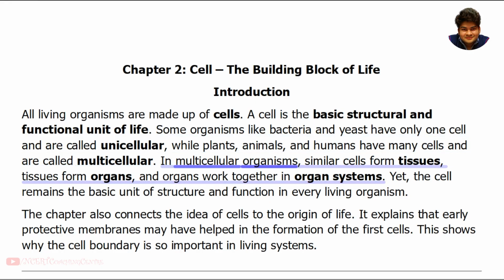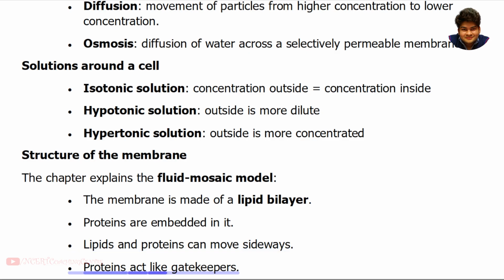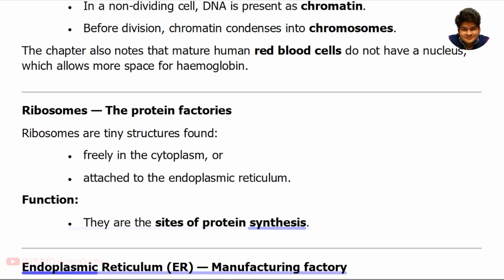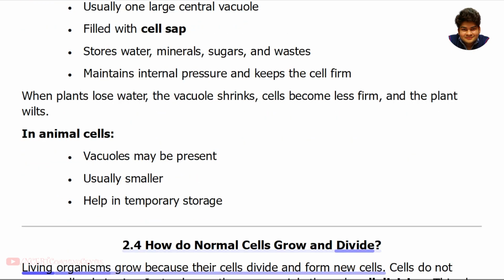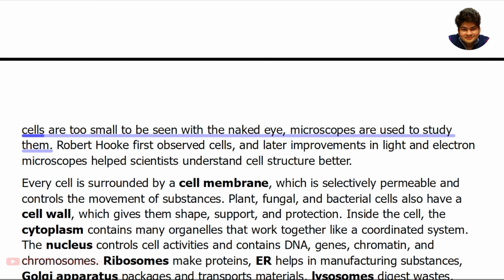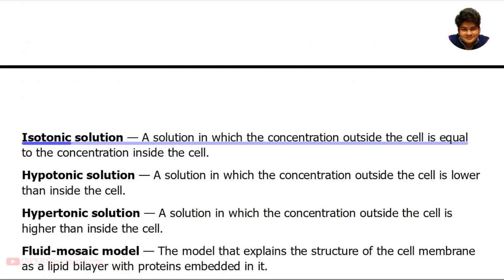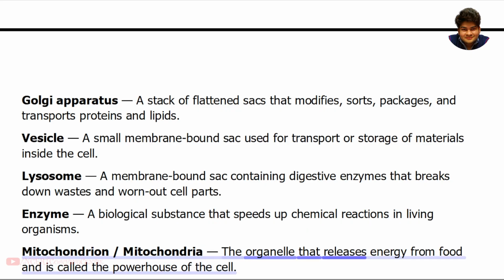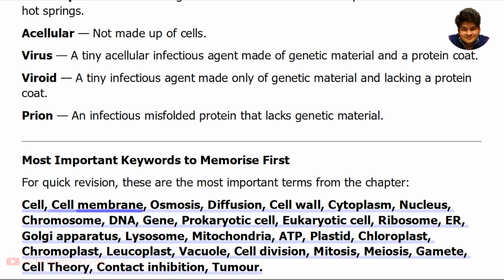2. Cell – The Building Block of Life - Notes, Summary, Keywords | Grade 9 Science Exploration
In this video we will study Notes, Summary and Keywords Definition of Chapter 2 - "Cell – The Building Block of Life" taken from Class 9 / Grade 9 Science NCERT Textbook - Exploration.